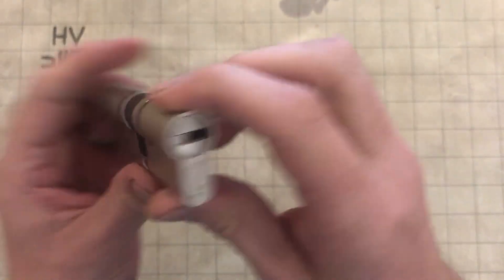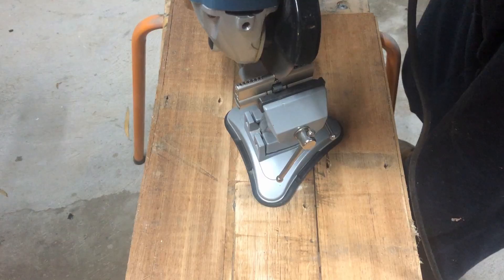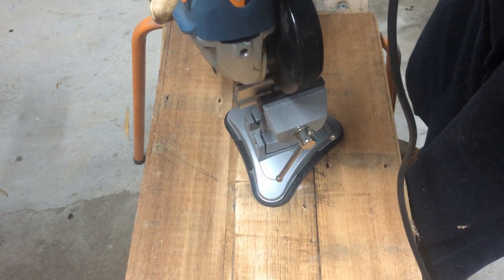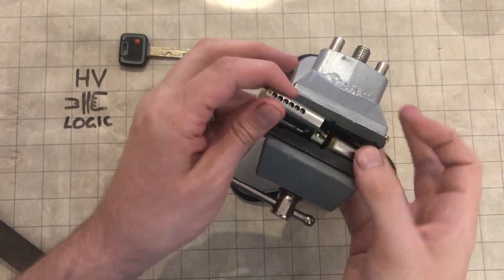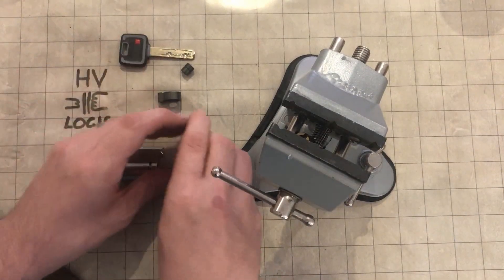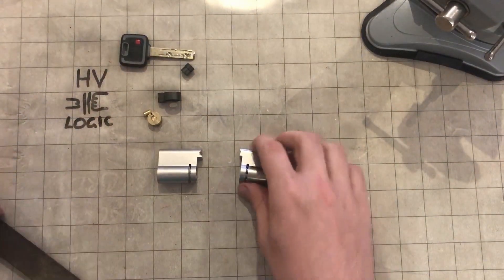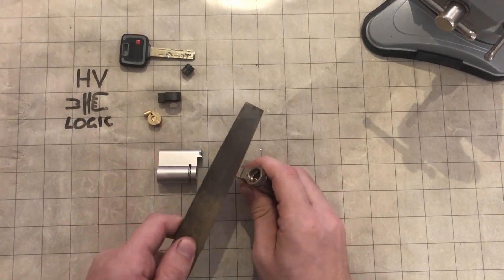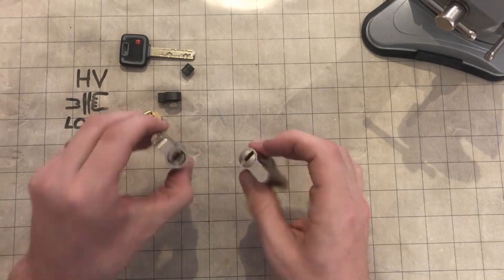How to gut Double Euro Locks the easy way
The quick and easy way to gut double euro locks explained